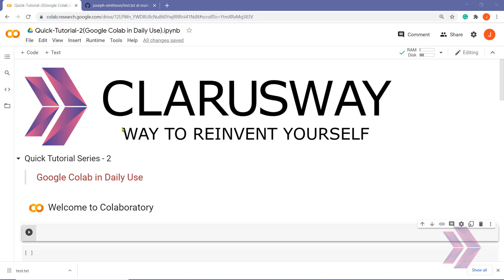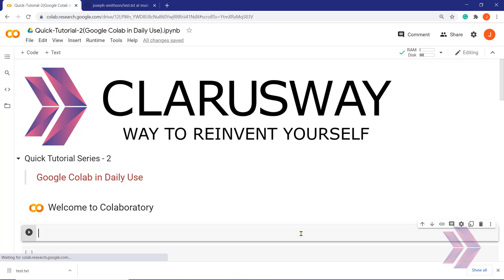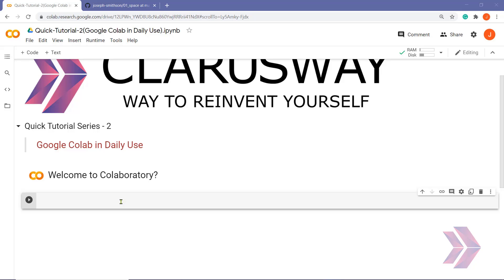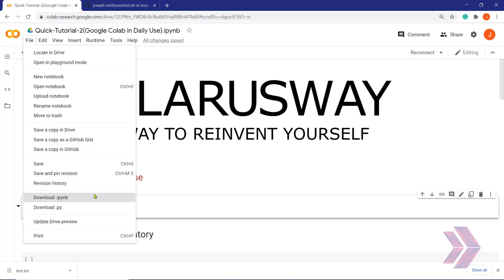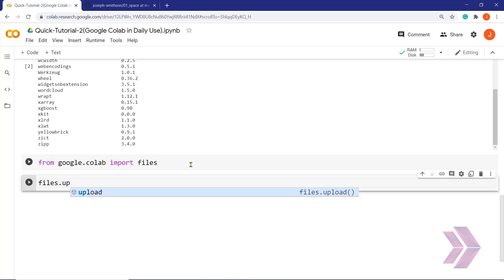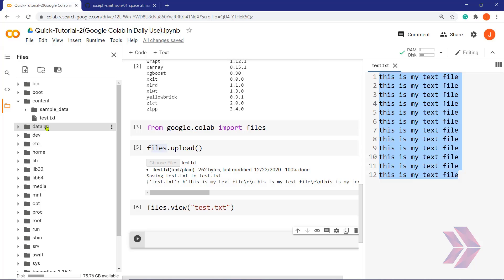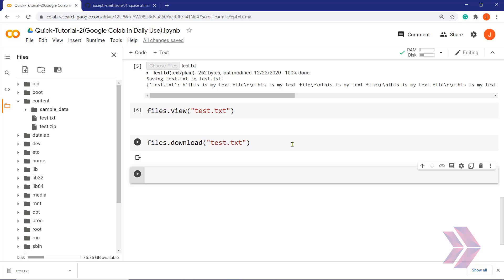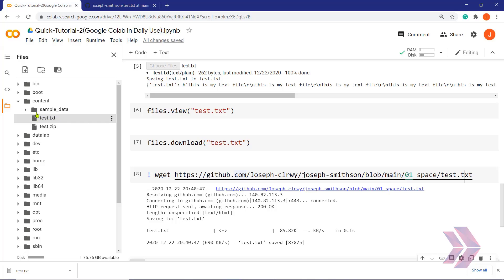How to use Google Colab | Python Quick Tutorial | Learn Python Programming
Colaboratory, or “Colab” for short, is a product from Google Research. Colab allows anybody to write and execute arbitrary python code through the browser, and is especially well suited to machine learning, data analysis and education. More technically, Colab is a hosted Jupyter notebook service that requires no setup to use, while providing free access to computing resources including GPUs.

In this video, we have covered all aspects of using Colab, including working with files.